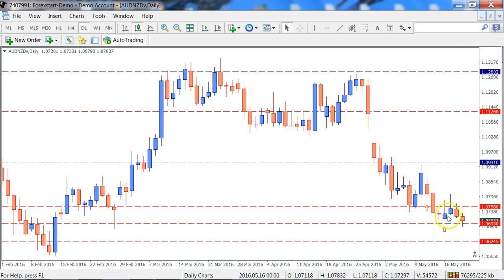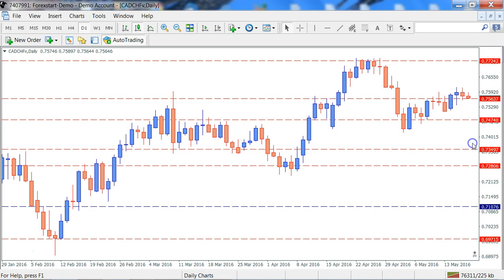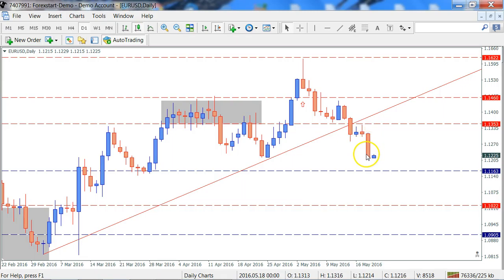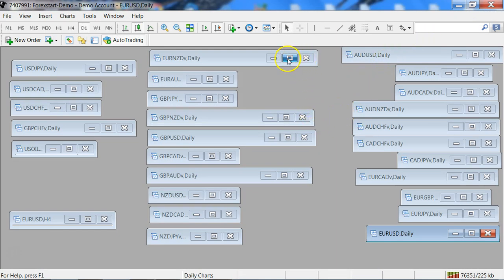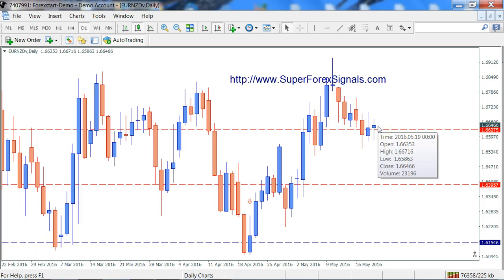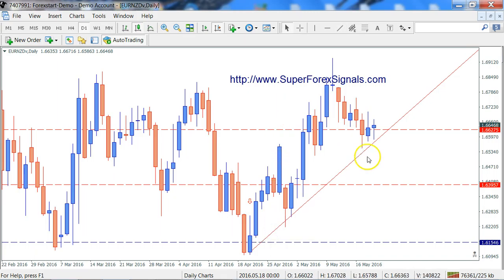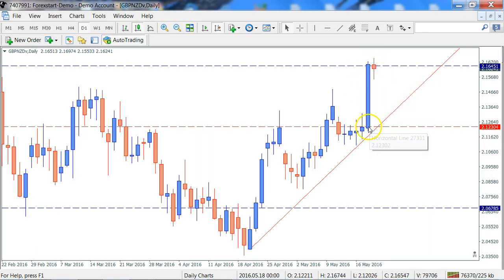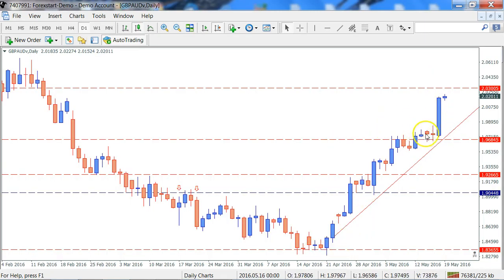What's On My Forex Radar May 19, 2016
Live Forex analysis on the H4, Daily and Weekly Charts from a Naked Price Action perspective.
Come take a look over a Professional's Forex Trader's shoulders & see what's on my Forex Radar.